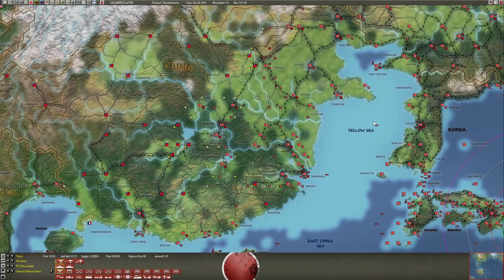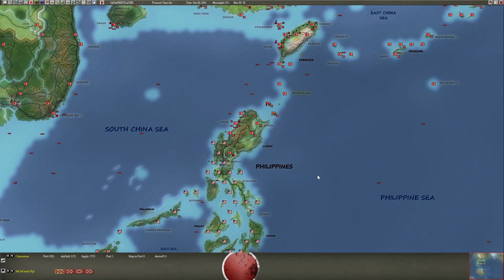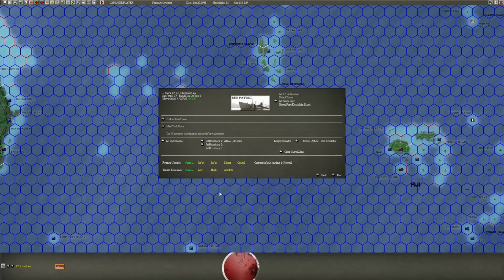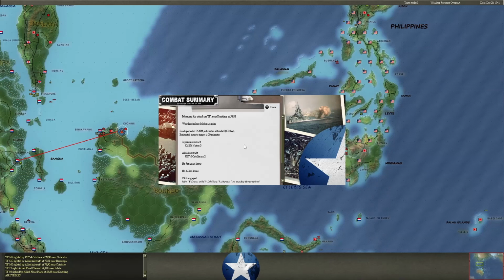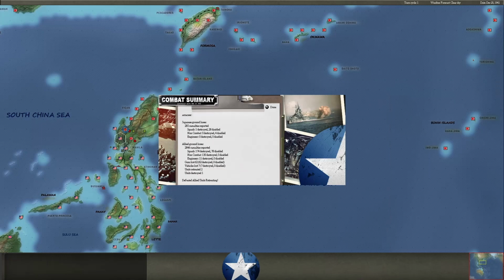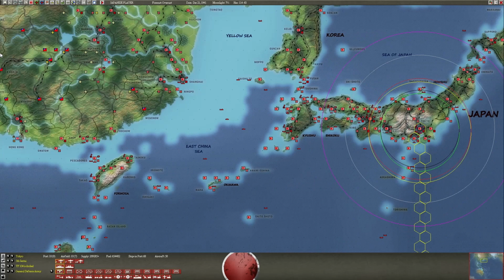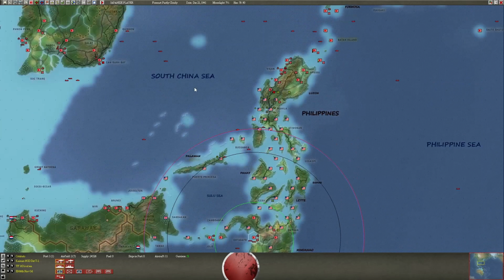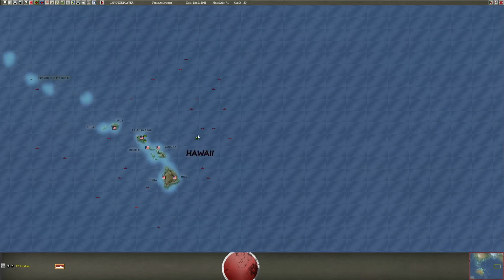War in the Pacific - PBEM - 20 December 1941 - It's Only the Cold Wind I Feel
Enemy ships off the Australian coast scatter to avoid CARDIV 1, the AVG fails to protect one of its charges at Singapore, and the US gets a rare land combat victory in the Philippines

0:00 Setup
15:04 Combat replay, overnight pulse
17:02 morning pulse
22:00 afternoon pulse
26:49 land combat
32:29 post turn analysis